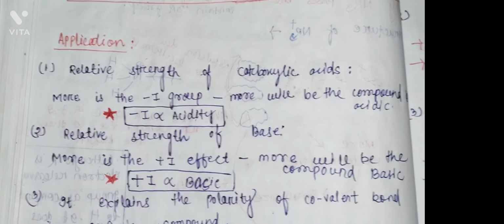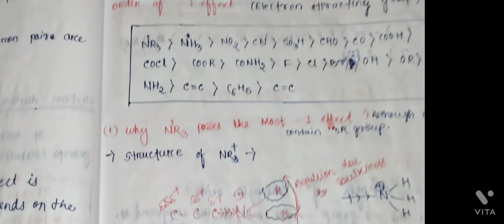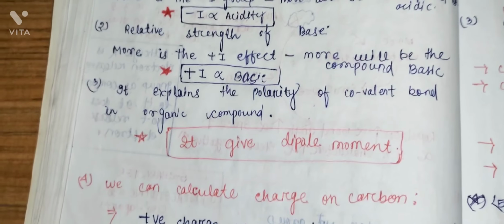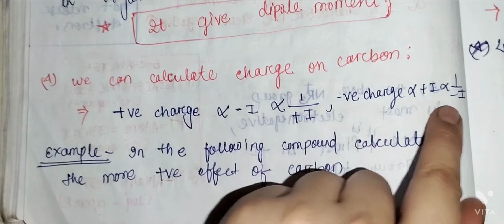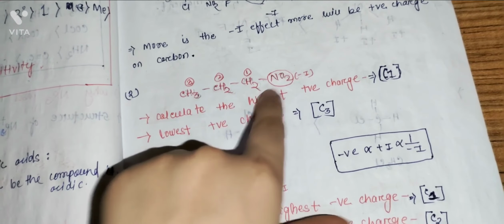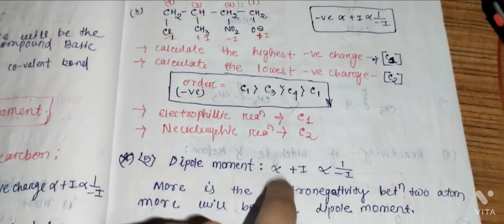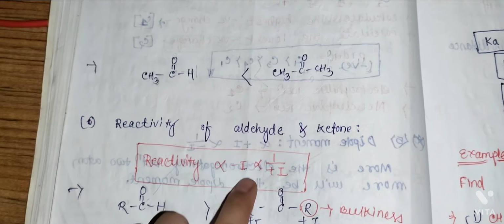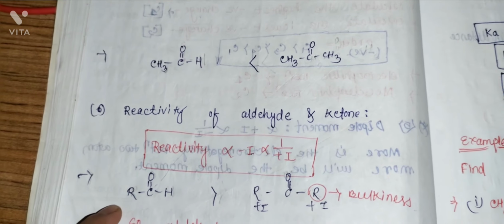application part of inductive effect